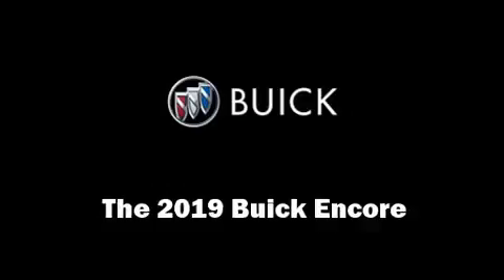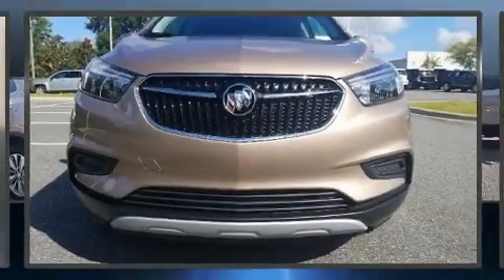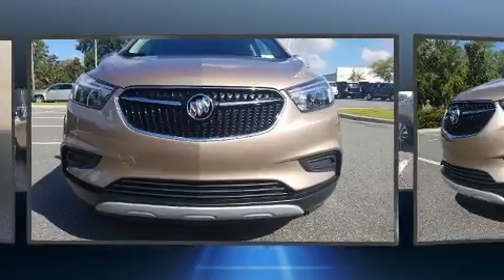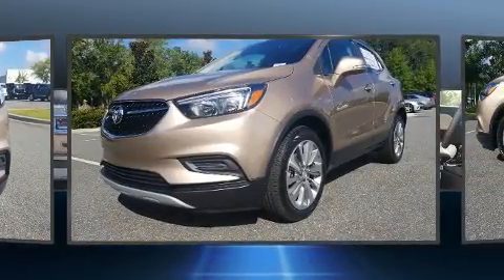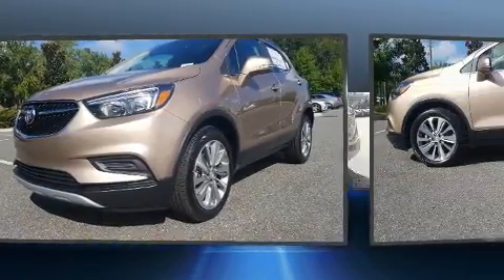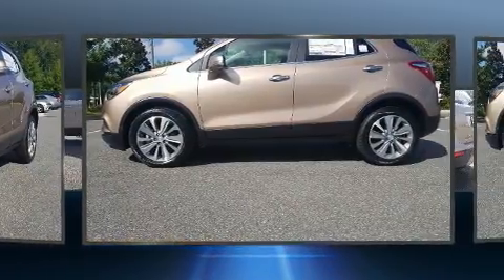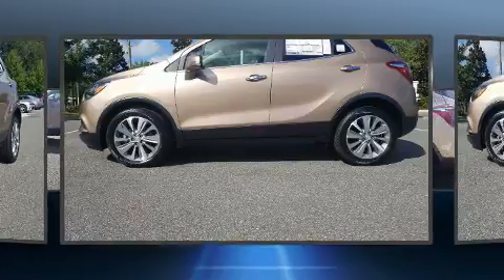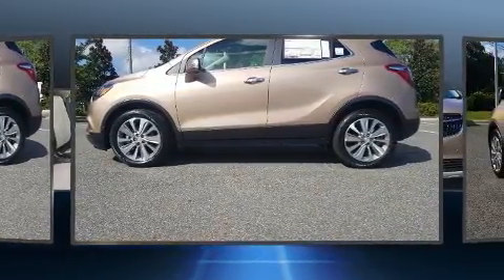2019 Buick Encore Preferred in Tallahassee, FL 32308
The 2019 Buick Encore. Smooth gearshifts are achieved thanks to the efficient 4 cylinder engine, and for added security, dynamic Stability Control supplements the drivetrain. A turbocharger is also included as an economical means of increasing performance. All of the following features are included: an outside temperature display, front bucket seats, fully automatic headlights, tilt steering wheel, power door mirrors and heated door mirrors, cruise control, and power windows. Audio features include an AM/FM radio, and 6 speakers, enhancing the audio experience throughout the interior. Passengers are protected by various safety and security features, including: dual front impact airbags with occupant sensing airbag, front and rear side impact airbags, traction control, brake assist, a panic alarm, onStar, and 4 wheel disc brakes with ABS. Our sales staff will help you find the vehicle that you've been searching for. We'd be happy to answer any questions that you may have. Stop in and take a test drive!